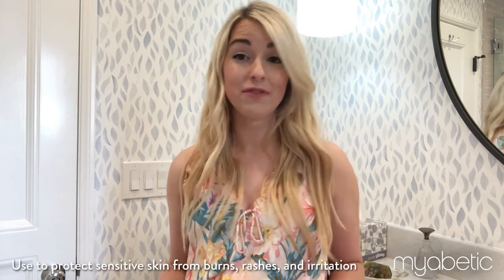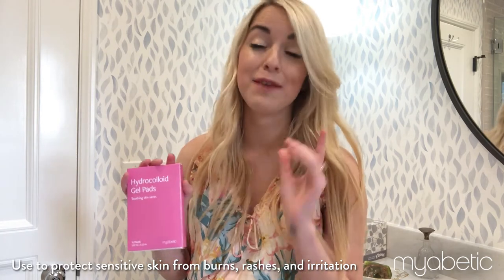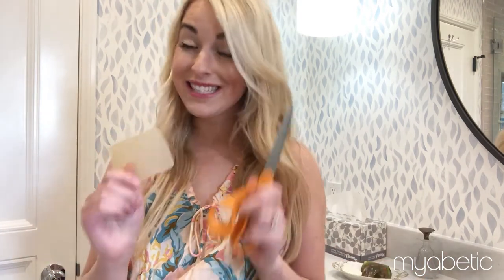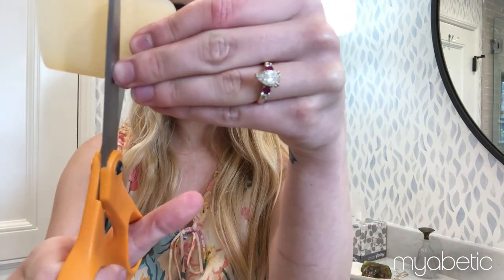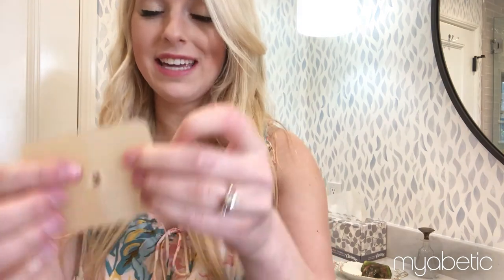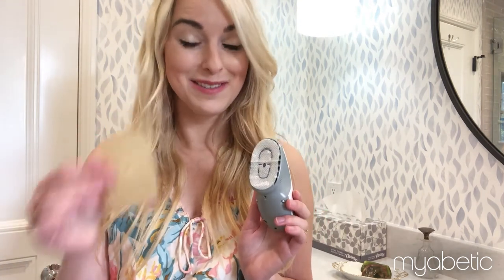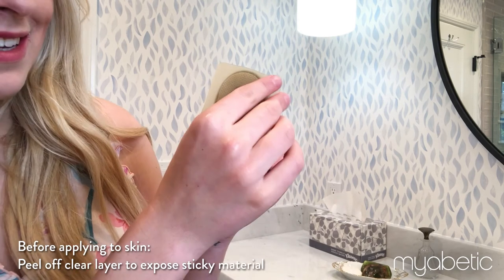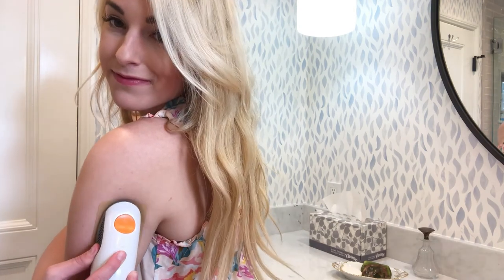Myabetic Diabetes Hydrocolloid Gel Pads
A much-needed miracle worker! Protect sensitive skin from adhesive burns, rashes, and irritation often caused by continuous glucose monitor sensors or insulin pump sites. These hydrocolloid bandages act as a soothing, preservative barrier between your body and device adhesives. This is the skin-saving solution you've been looking for.